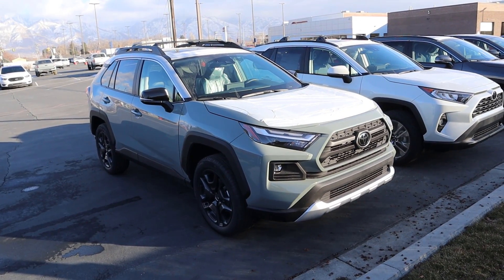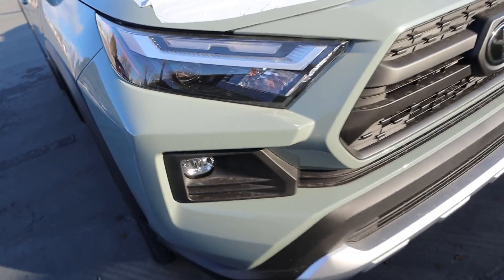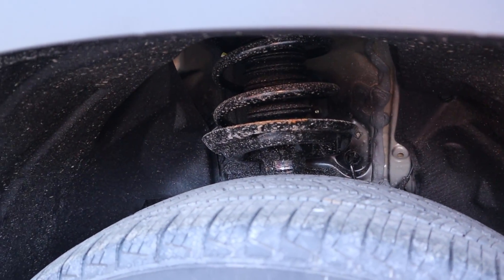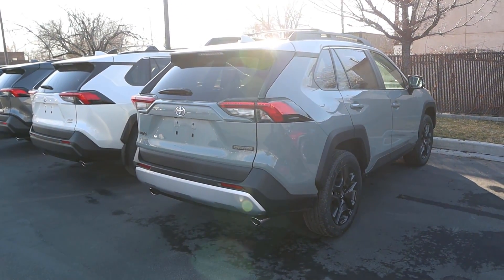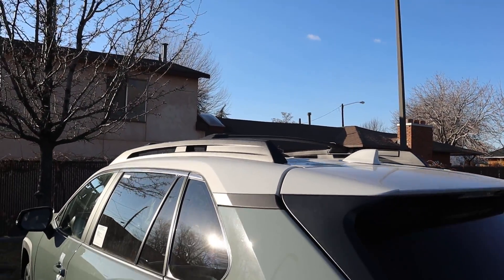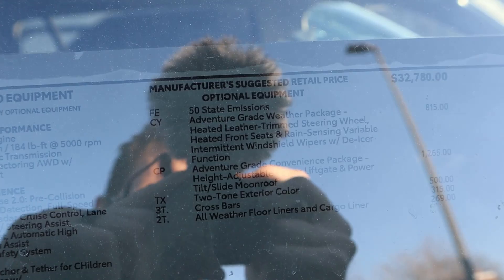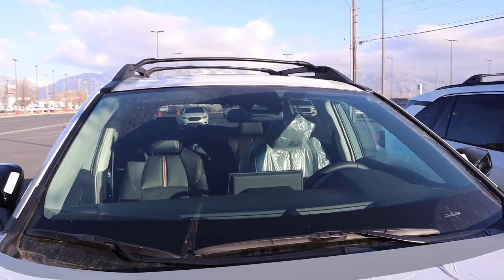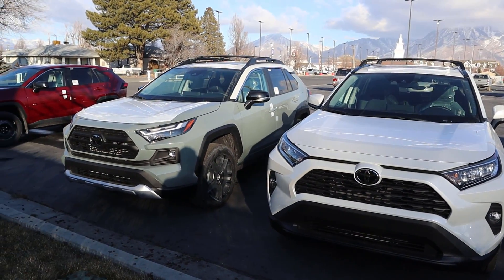2022 Toyota RAV4 Adventure: Is This A Real Off-Road Package?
Today I give a quick walk around on a 2022 Toyota RAV4 Adventure!